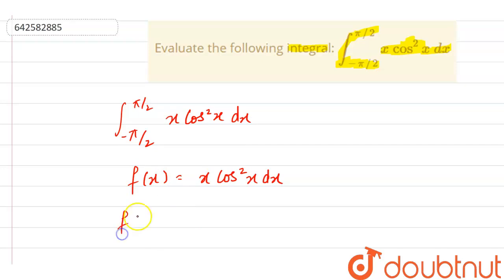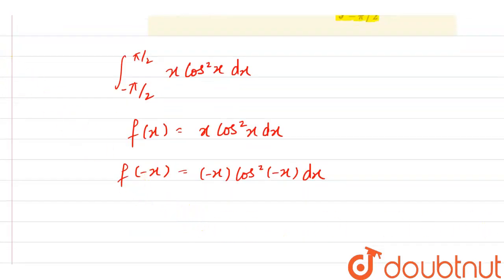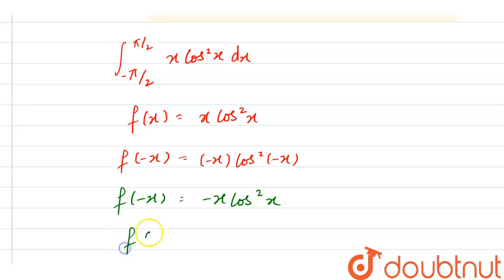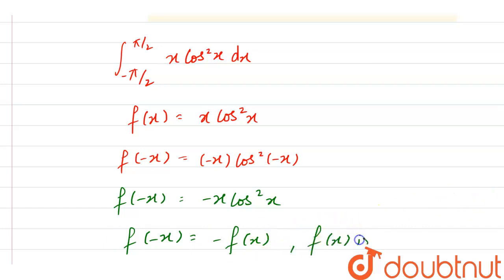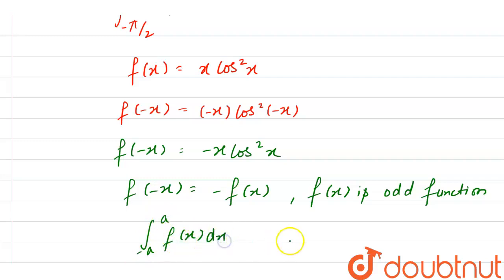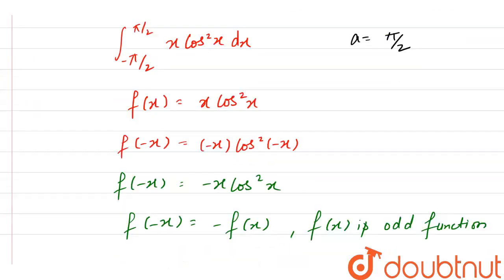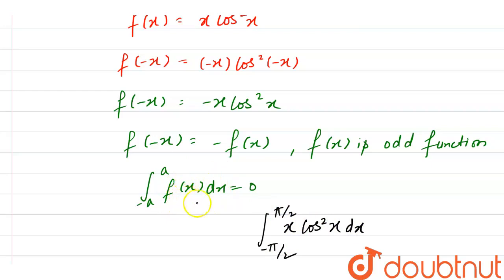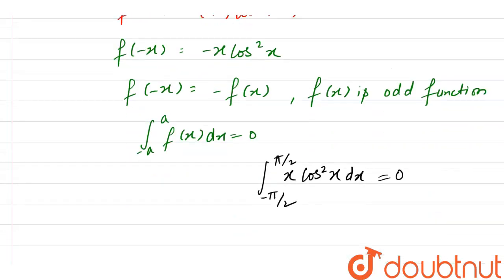Evaluate the following integral: int_(-pi//2)^(pi//2)x\\ cos^2x\\ dx | 12 | DEFINITE INTEGRALS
Evaluate the following integral: int_(-pi//2)^(pi//2)x\\ cos^2x\\ dx
Class: 12
Subject: MATHS
Chapter: DEFINITE INTEGRALS
Board:CBSE

👉 Have Any Query? Ask Us.